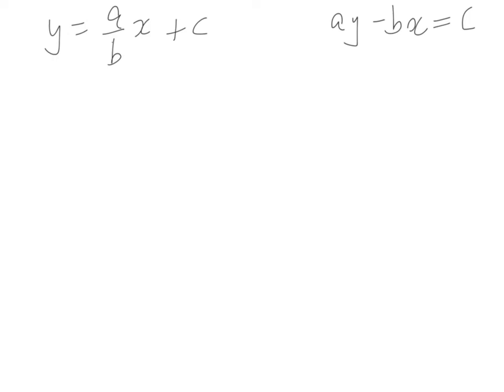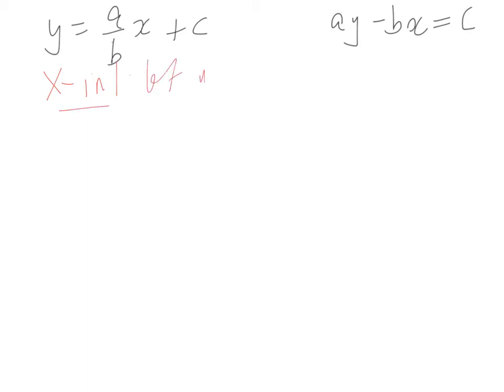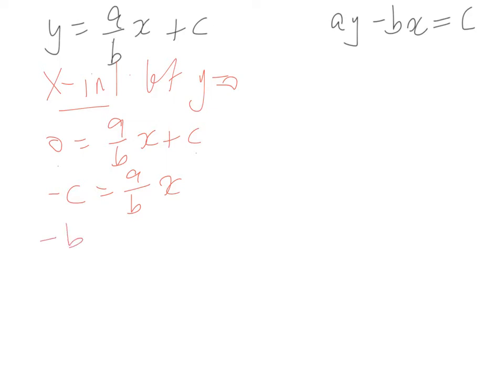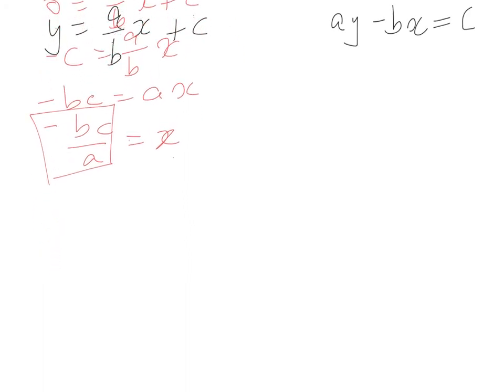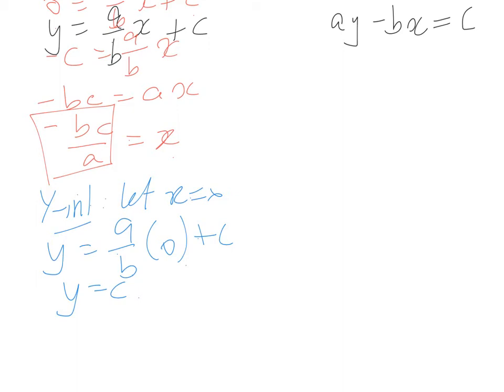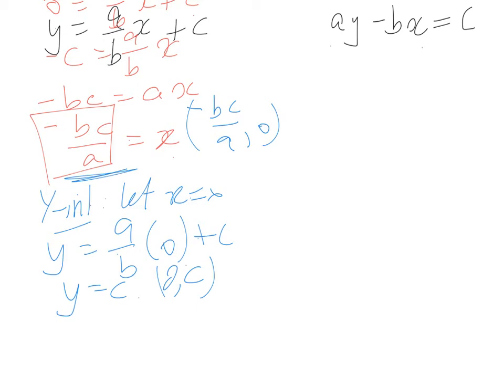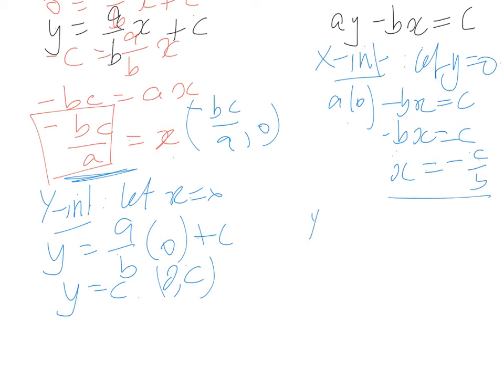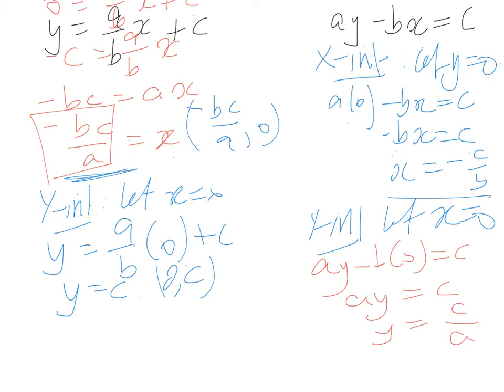X and Y intercepts as variables